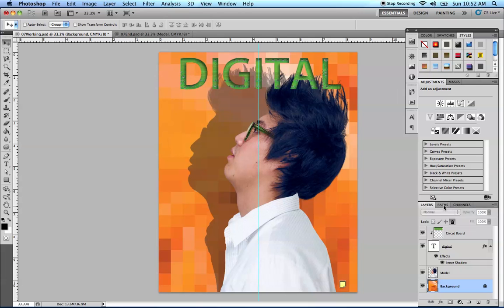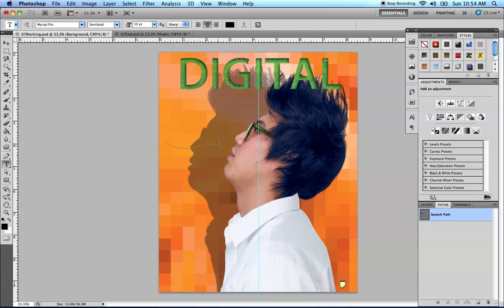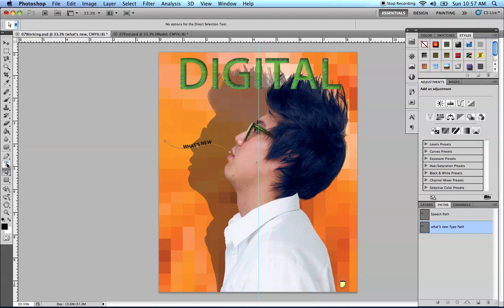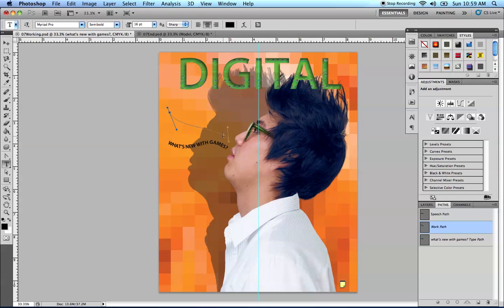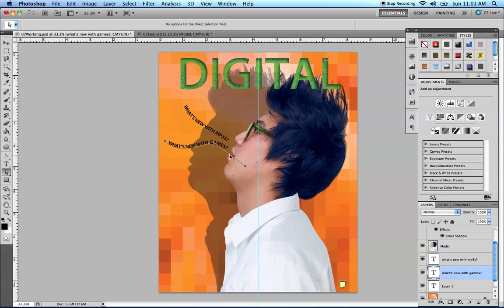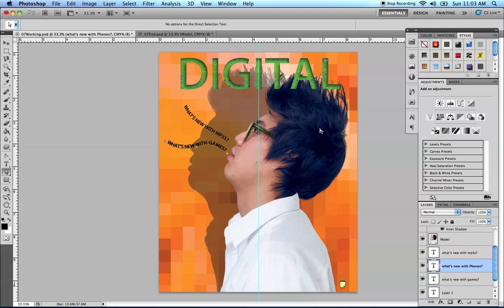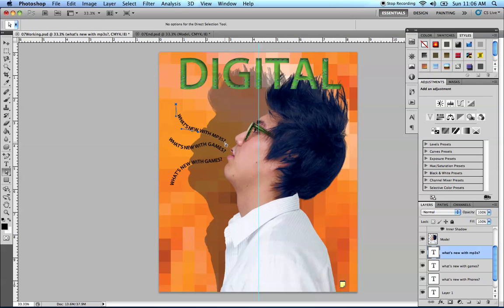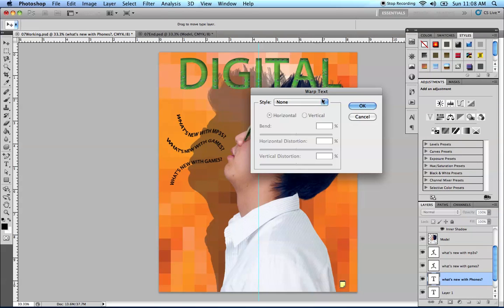L7_Prt2_TypeOnPath.mov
Photoshop CS5.5 Typing along path